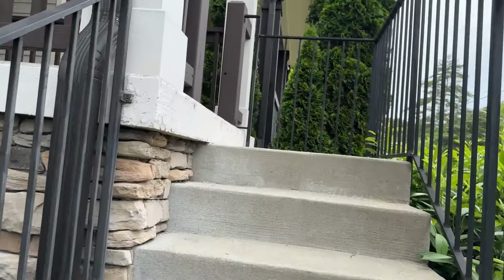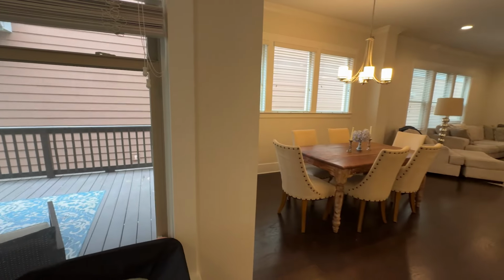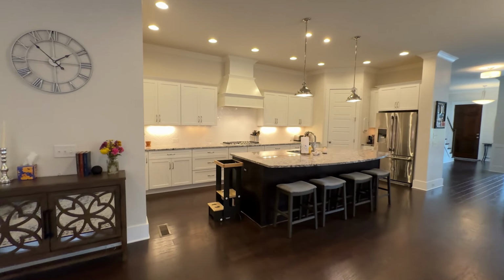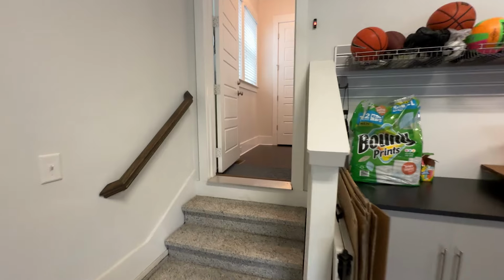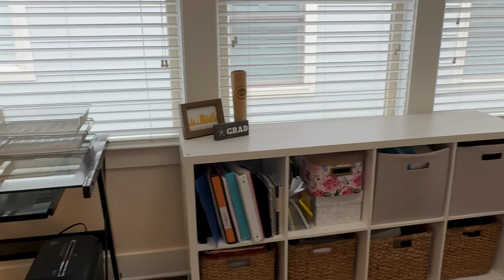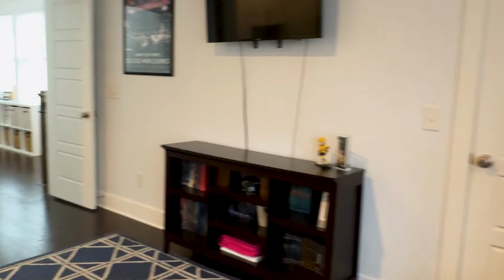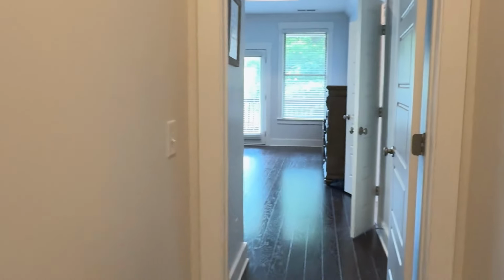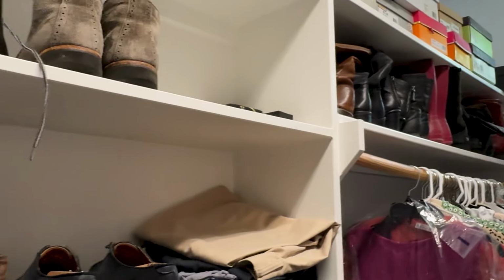TOUR A $1,185,000 Luxury Green Hills Home | Nashville Real Estate | Luxury Homes & Tours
Tour this stunning 4-bedroom, 4-bath Green Hills home with 3,414 sqft of luxury living. Features include an open floor plan, granite kitchen with bar seating, cozy fireplace, and large pantry. Upstairs has spacious bedrooms with walk-in closets, including a primary suite with a covered porch and an ensuite bath. Bonus room with wet bar adds extra flexibility. Located in a walkable neighborhood near shops and restaurants. Love unique homes?

🏡 NEED A REALTOR IN YOUR AREA?  Click the link below to connect with an agent!

✅If you'd like to work with me to help you with your real estate needs in Nashville, Tennessee, or need an agent referral in your area,